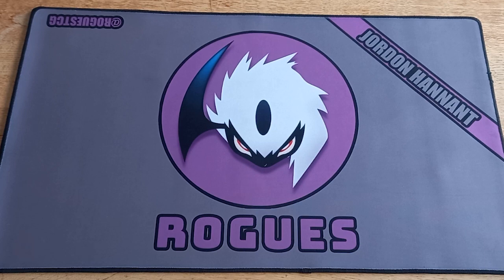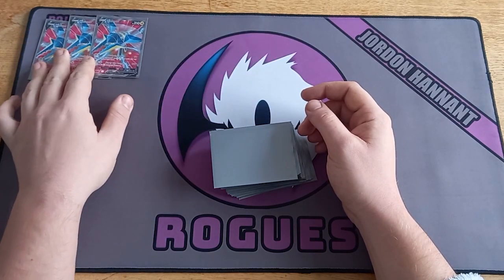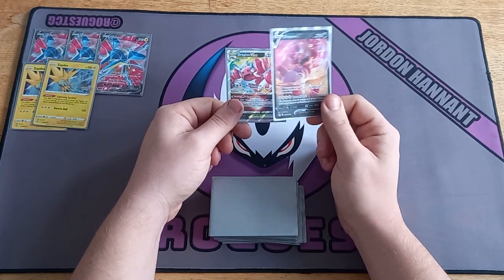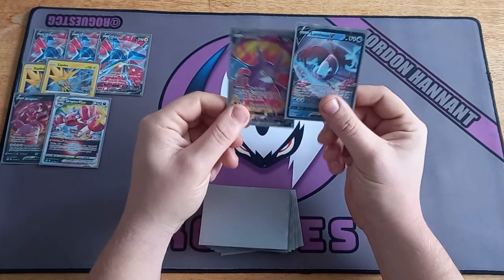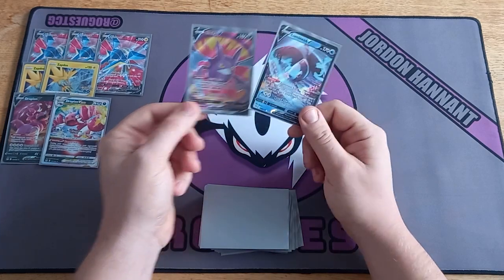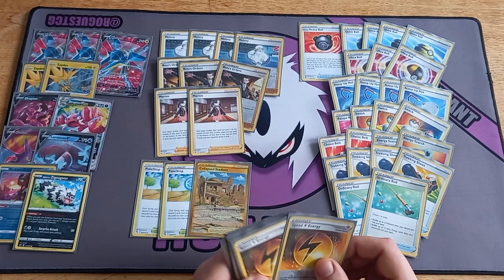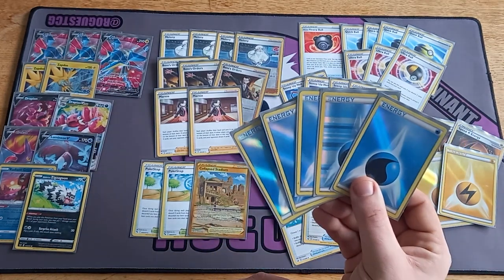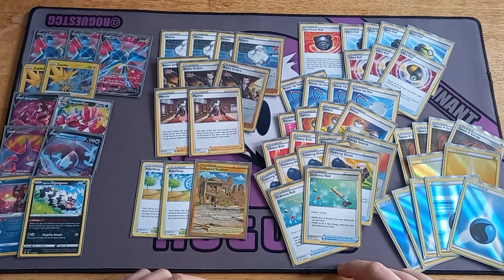Stop Your Opponent from playing the game!!!! | Vikavolt V Deck Profile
This Deck is completely dirty, stop your opponent from using all items and smash palkia for weakness!! it does it all